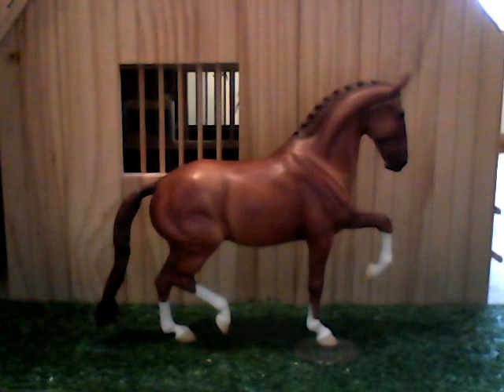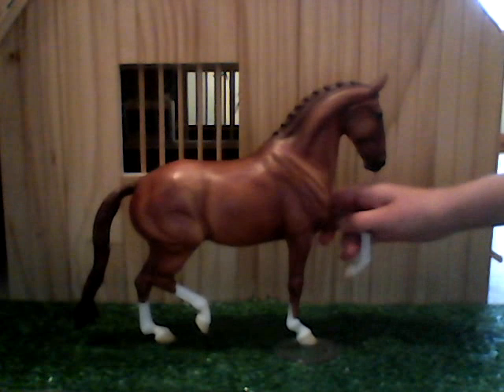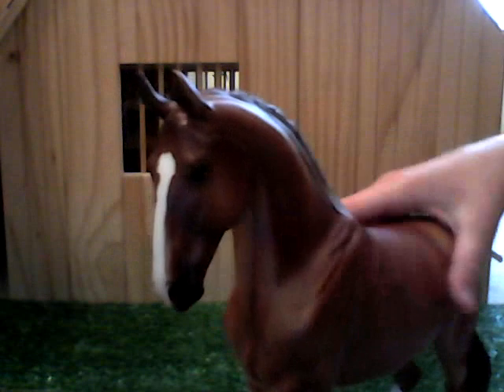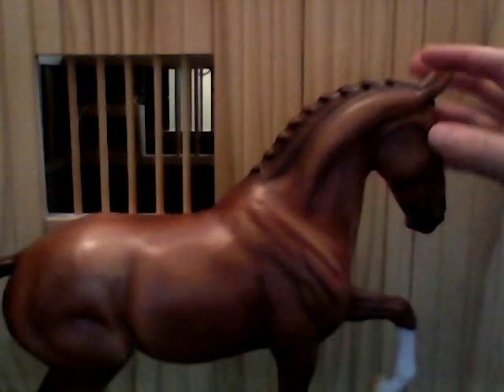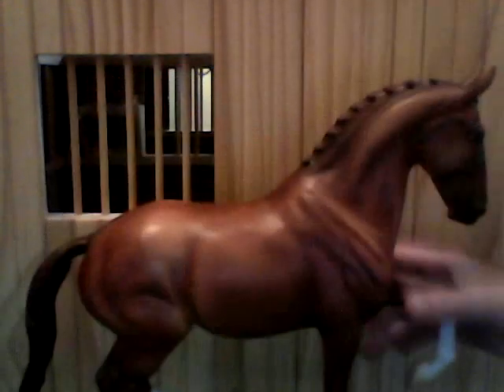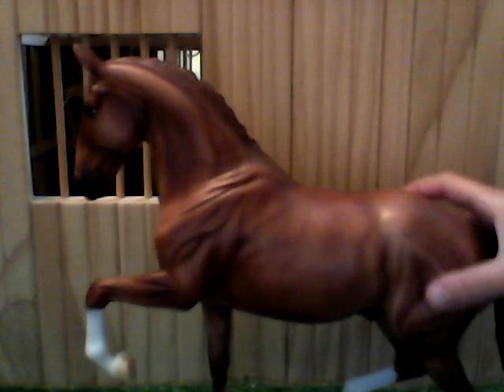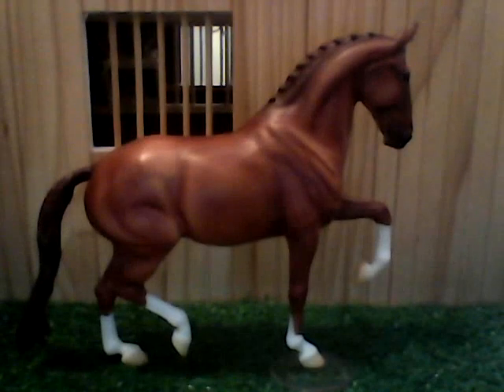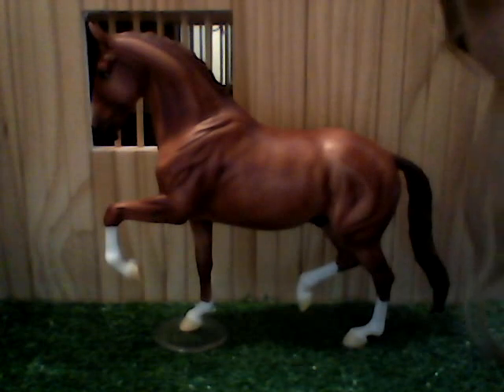Breyer Review: Mistral Hojris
Detailed but quick review of Mistral Hojris. Hope I helped!